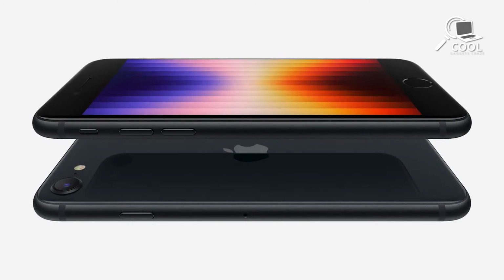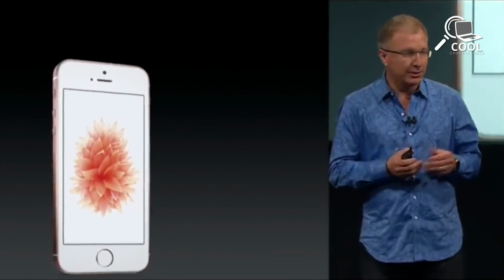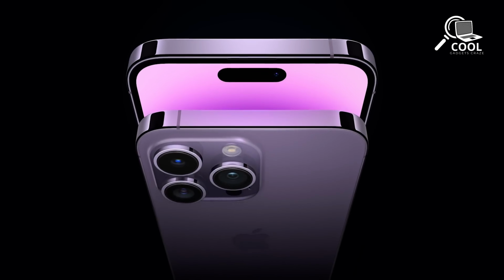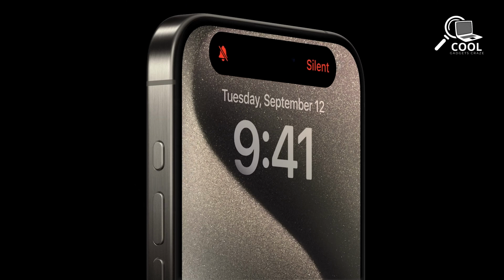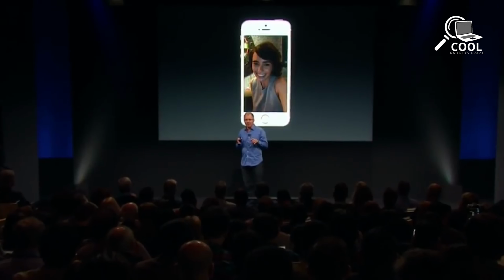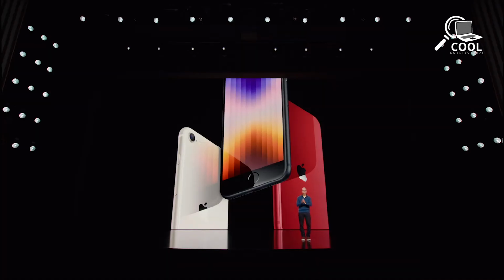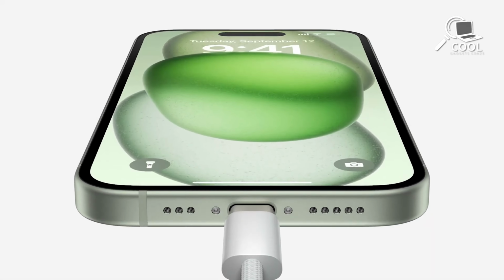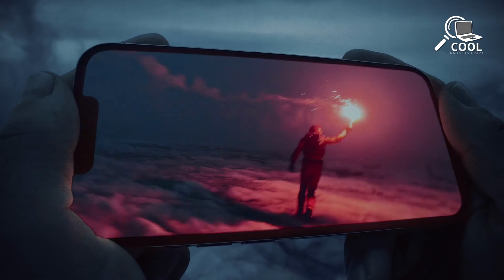iPhone SE 4 Leaks - Everything We Know!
Get ready for the upcoming iPhone SE 4, the eagerly awaited fourth edition of this beloved device set to shake up the tech scene. There are whispers of a major transformation for the iPhone SE 4, with talk of a larger screen and the possibility of introducing a dynamic island display. Join us in this video as we delve into the exciting speculations, exploring the possibilities and uncovering the mysteries surrounding the upcoming iPhone SE 4.

Videos you may like:
**iPad Mini 7 Leaks - Release Date & Changes -